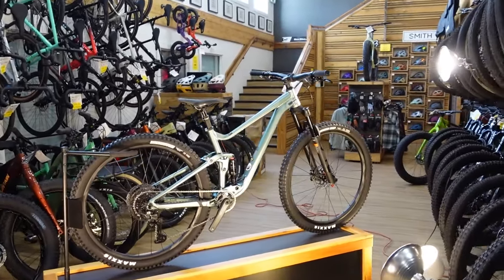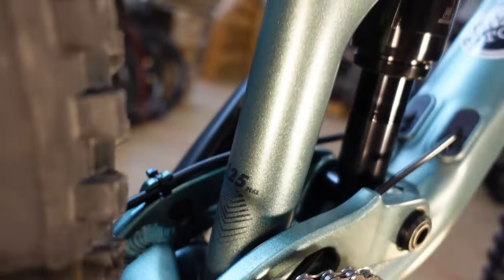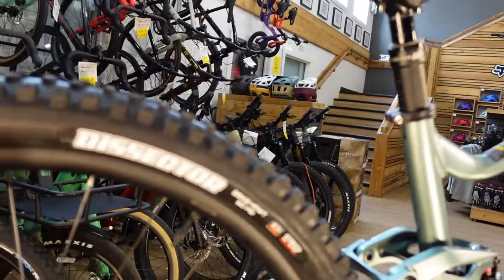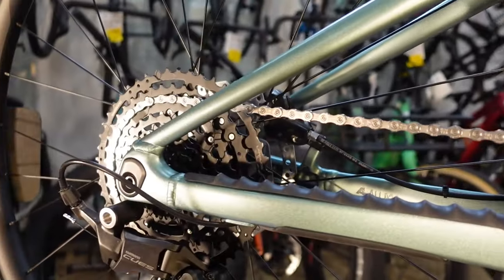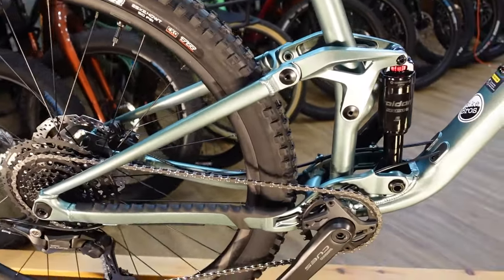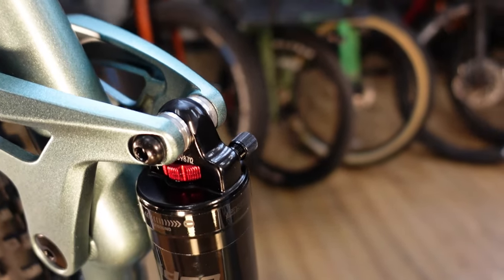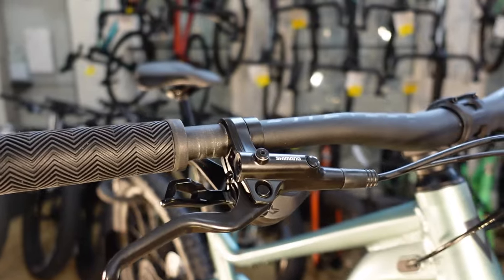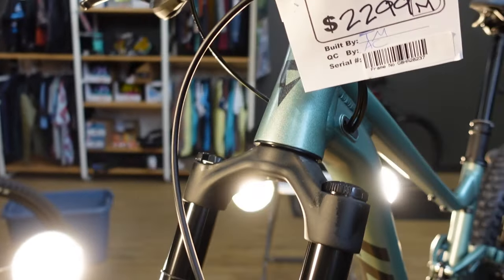2024 Giant Stance 29 2 - Best budget / value Full Suspension Mountain bike - All the Details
The Giant Stance has been a very popular budget full suspension trail mountain bike for a number of years. Because of its budget price and the fact that not many brands even try to compete in this category, the Stance has been given a pass on some features and components that left some things to be desired.
This new 2024 Stance has pretty much taken care of all the obvious shortcomings. Features like the new through-axle rear wheel/frame, added suspension, modernized geometry and well thought out spec all add up to an improved version of this bike.
Bike weight is 33.8lbs, not bad. Price is $2299 in Canada: we don't know the US$ price at time of posting this video.
Consider this bike a perfect next step after having a hardtail mountain bike. Once you know you love riding mountain bikes but you notice your friends on their full suspension bikes being able to keep more speed through the bumpy stuff.